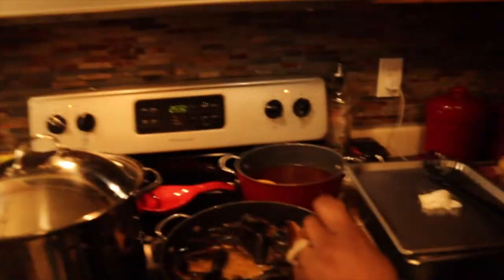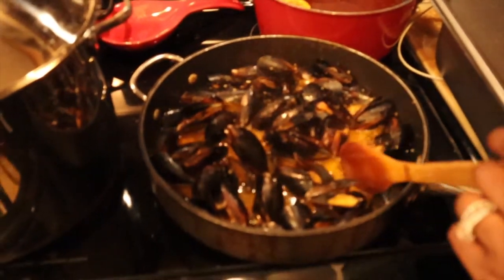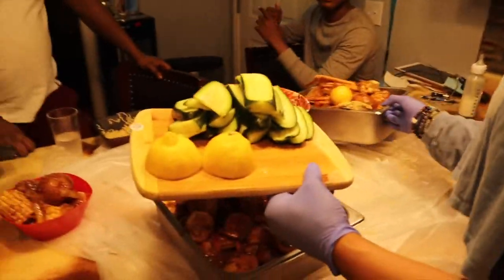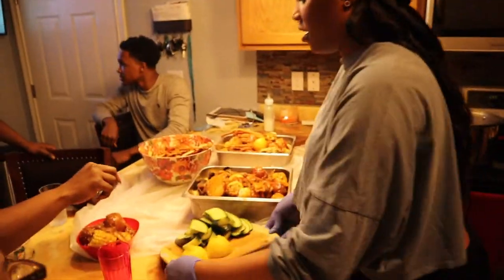MukBang With Teyyoung & Family !!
Whats up gang! today my sister made the family a seafood boil and it was sooooo good!! I love my family.

Snapchat Teyyoung513 (follow for my daily living)